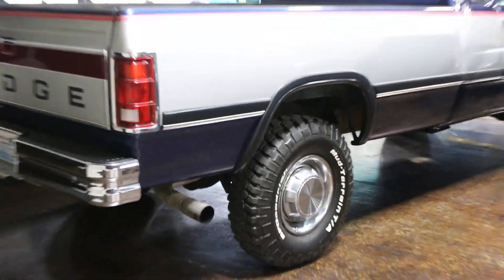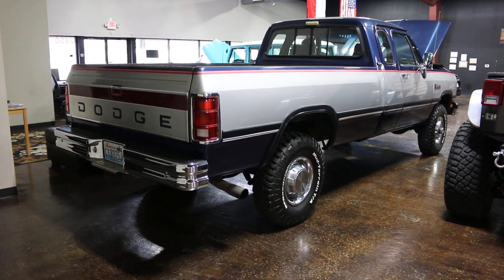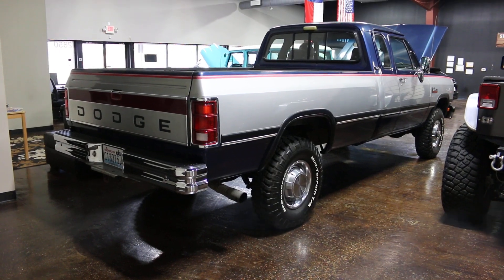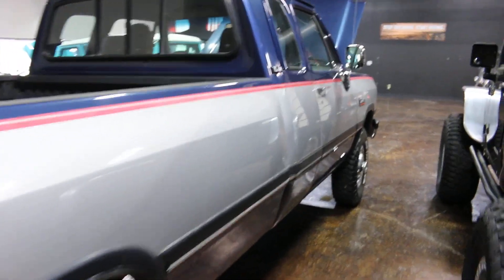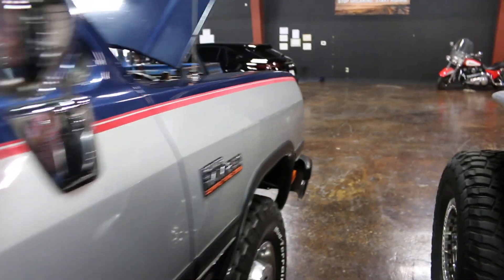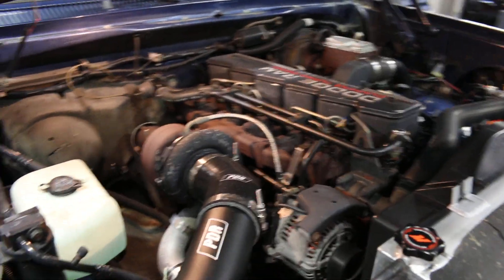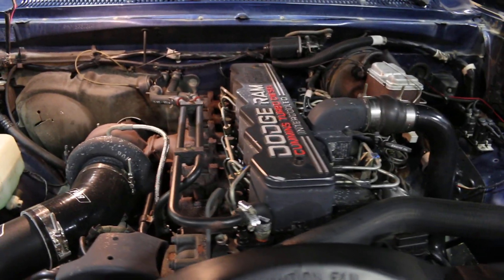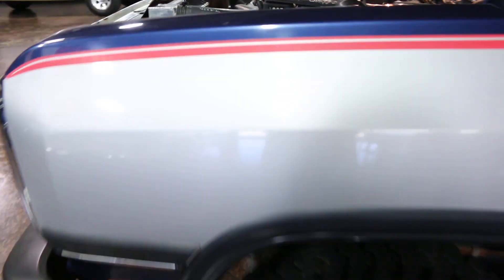Dodge 2500 4x4, 12 valve cold start video for bring a trailer